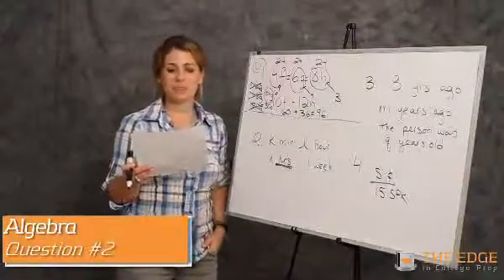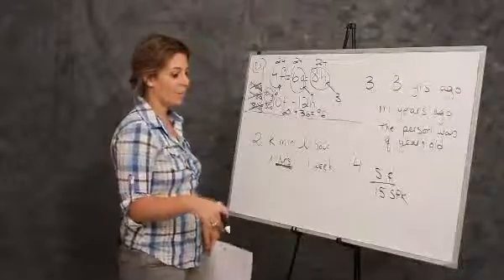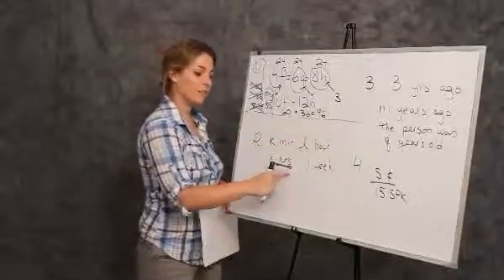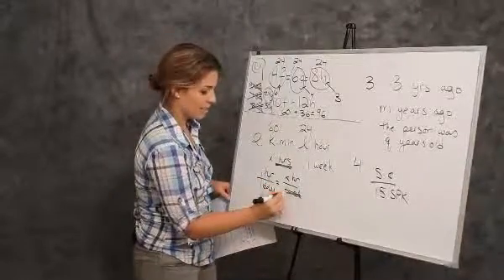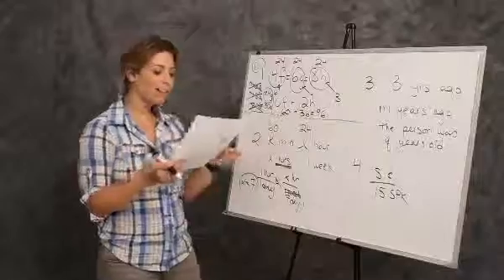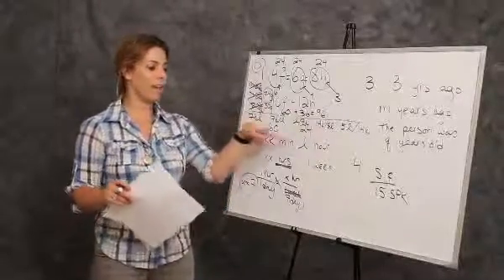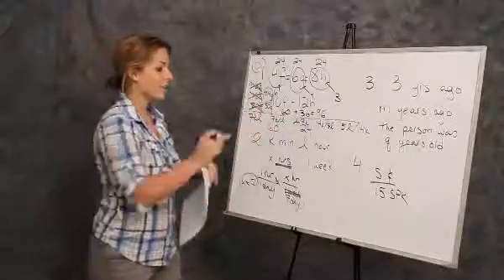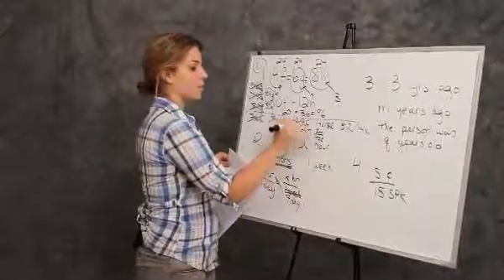4 Pick a # Question 2